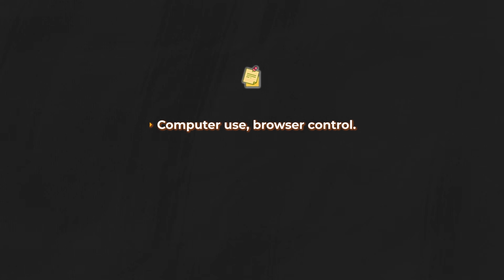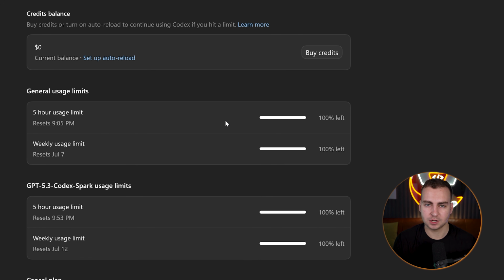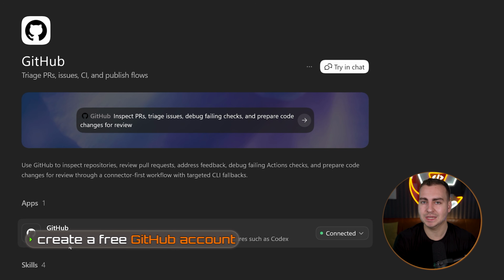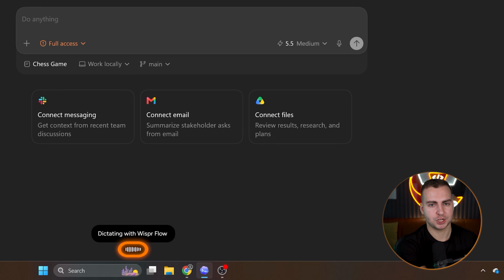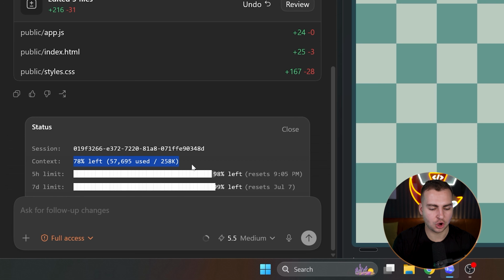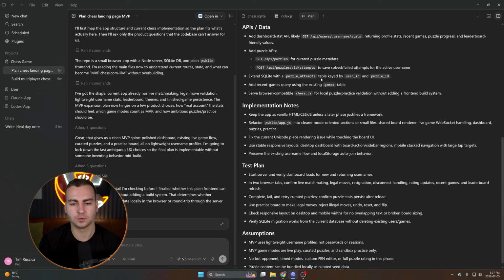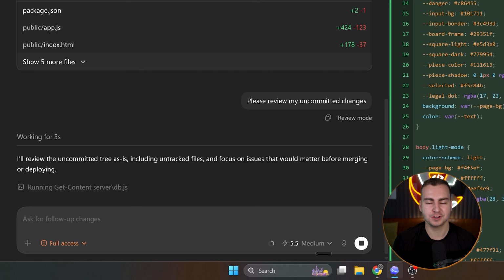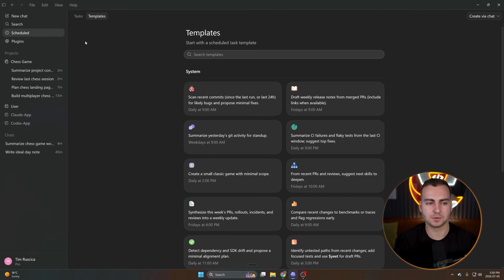Codex - Full Course for Beginners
Codex is OpenAI's answer to Claude Code — and most people have no idea how much it can actually do. In this full beginner course I cover every important feature from scratch, assume zero prior knowledge, and show you real demos along the way. This isn't just a coding tool. Codex can write code, control your computer, automate repetitive tasks, browse the web, run scheduled jobs, and connect to external services via MCP — all from a clean desktop app.

⏳ Timestamps ⏳
00:00 | Overview
00:27 | What is Codex
01:39 | Install & Setup
03:20 | UI & Navigation
05:11 | Boot.dev
06:33 | Model Selection
08:23 | Plugins & Extensions
10:40 | Computer Control
13:10 | Projects & Chats
15:10 | Coding Fundamentals
19:08 | Commands & Actions
22:05 | Plan Mode
24:45 | Goal Mode/Loop
26:40 | Worktrees
27:59 | Code Review
29:03 | AGENTS.md & Memory
33:08 | Automations/Schedule